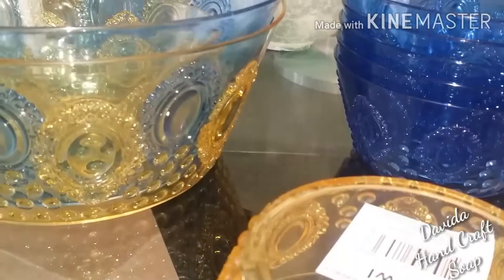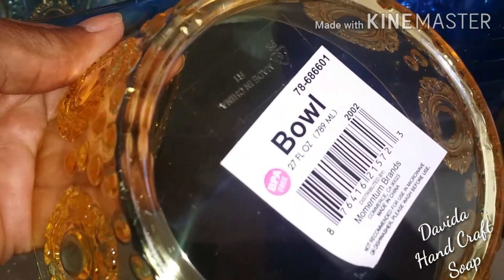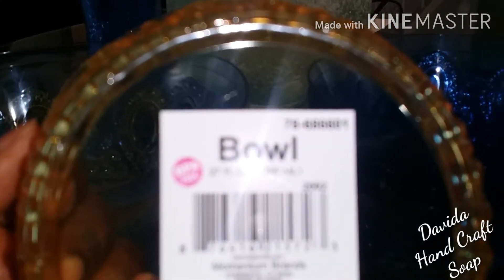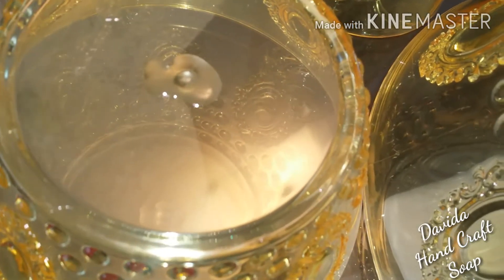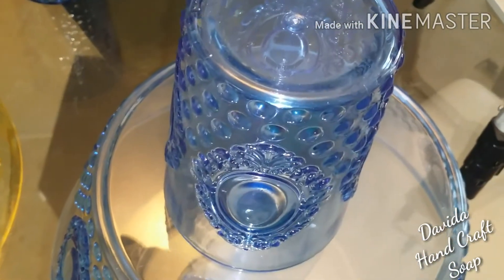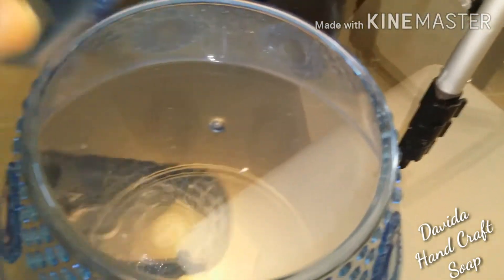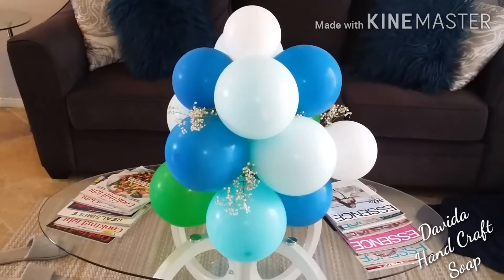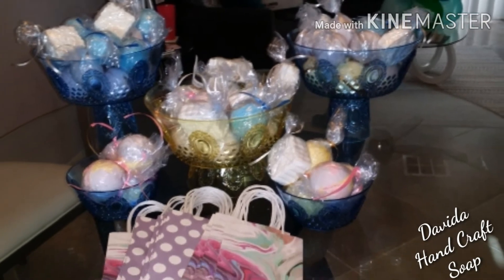Craft Display Balloon Column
Today we are concentrating on displays. I need to come up with a way to display my products and keeping the public safe. Here's just one of my ideas. Shout out to Crystal of Crystal Star Soap I was inspired by her intro technique.
My videos are not intended to be tutorials. I use videos to show customers how I make different items for sale. New soapers should read Smart Soapmaking by Anne L Watson.

Davida Hand Craft Soap
North Las Vegas NV,
89033